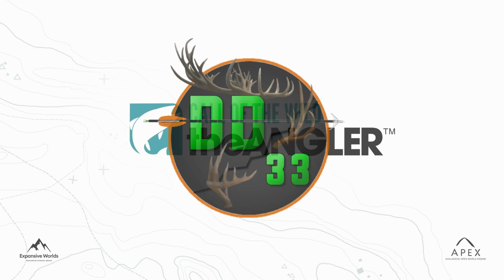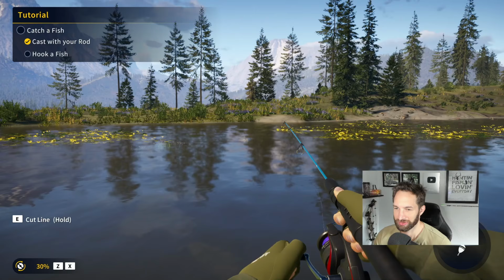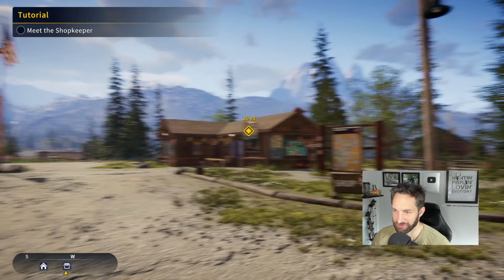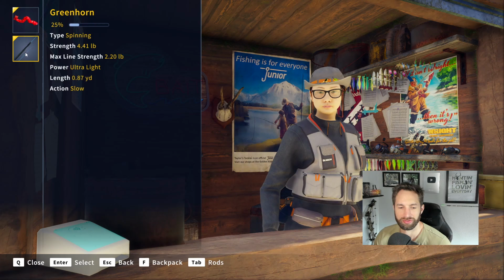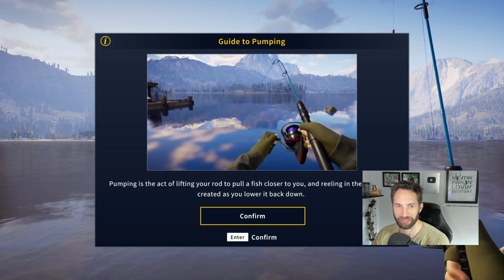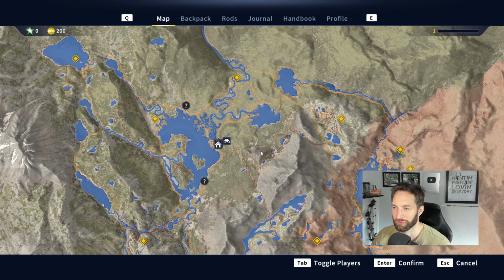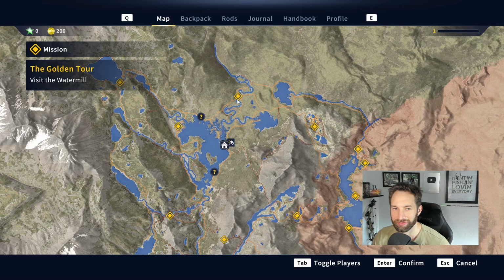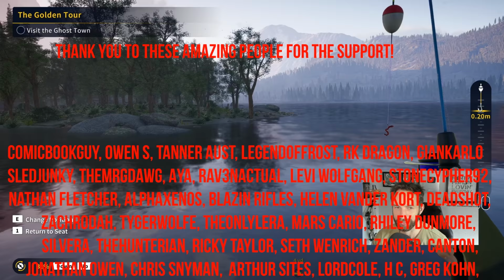Fishing For The First Time in Call Of The Wild!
GRAPHICS CARD: NVIDIA GEFORCE 2060 RTX Super